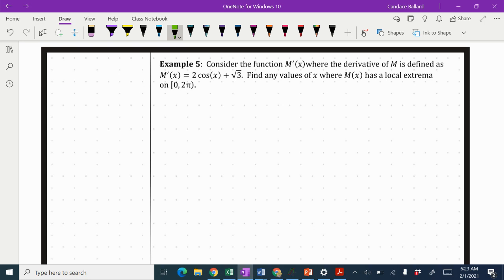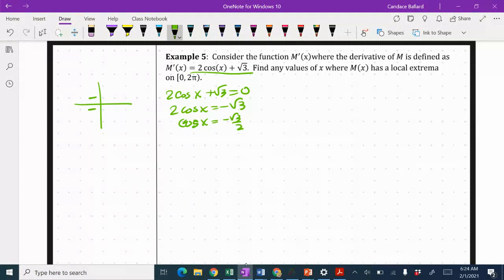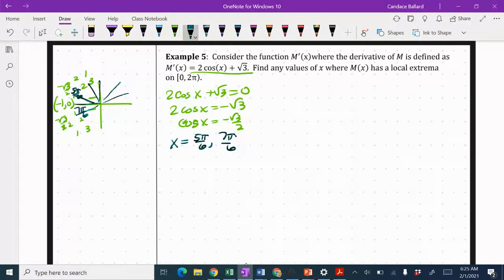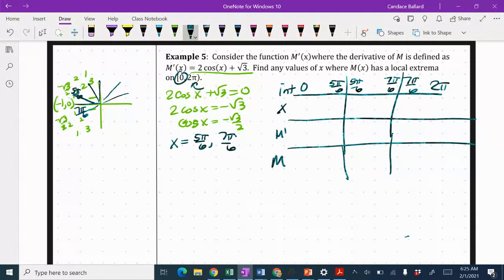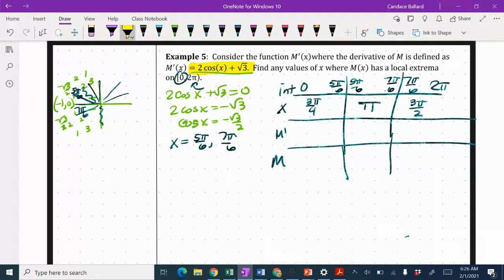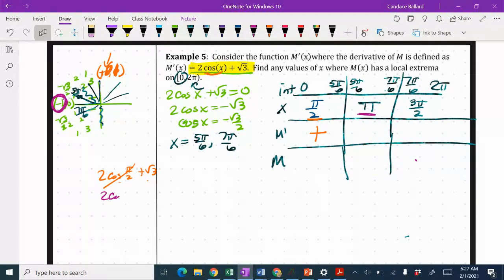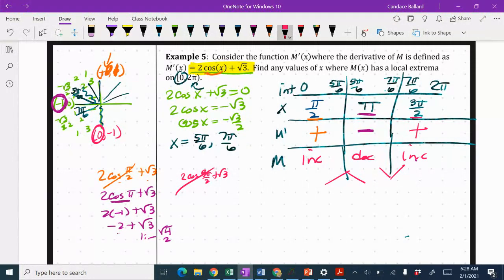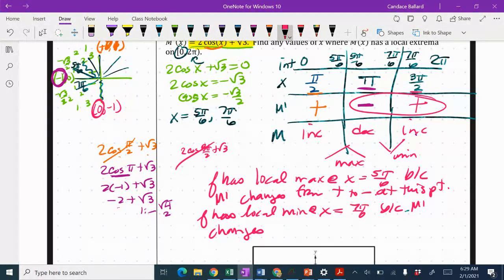Calculus 5.4 Relative Extrema Example 5